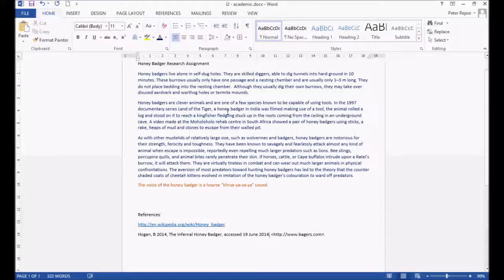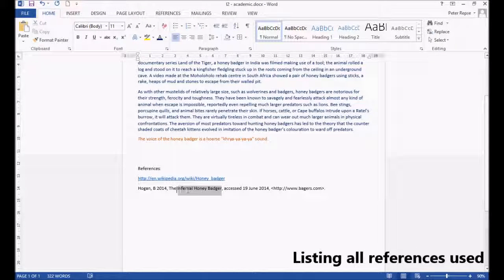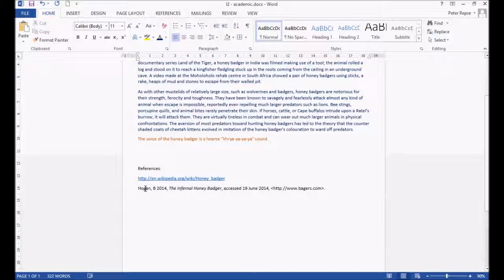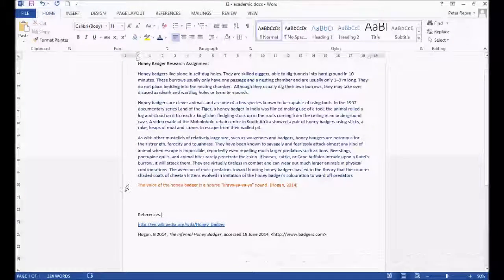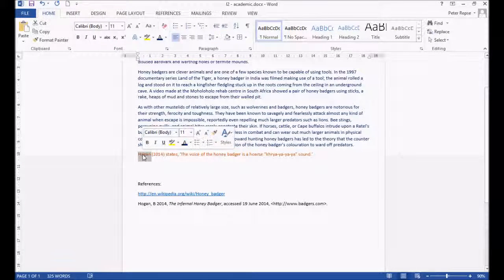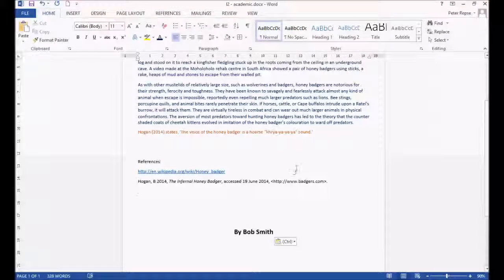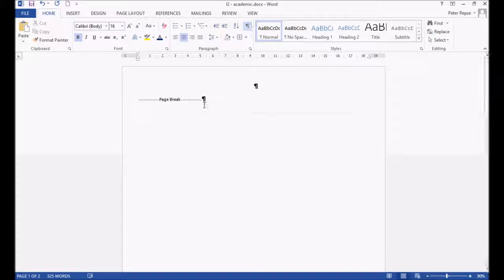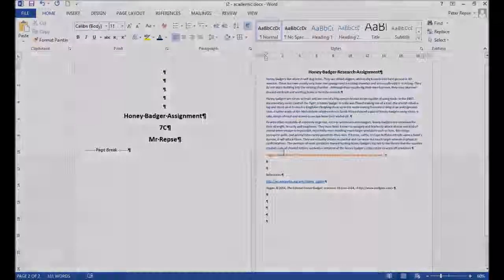L3 - Academic (MS WORD)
Lesson 6 in the year 7 MS Word tutorials.
This tutorial briefly covers referencing.